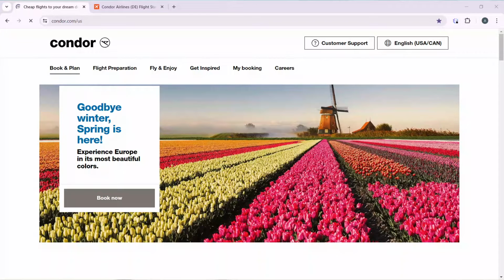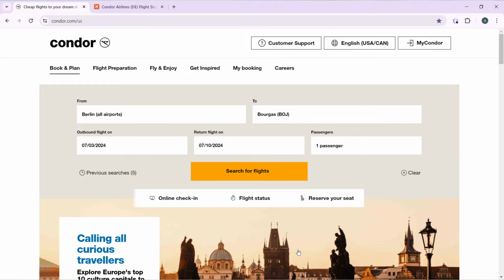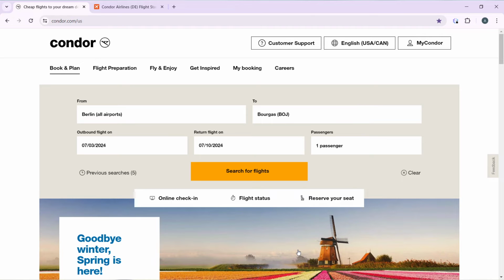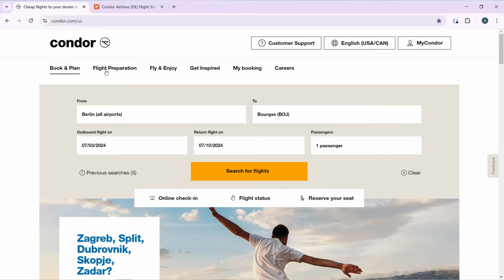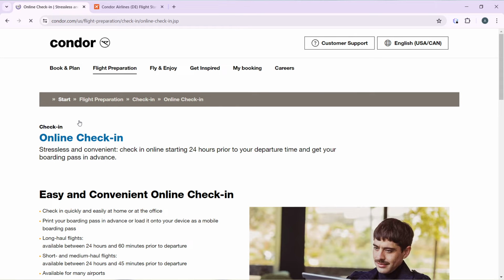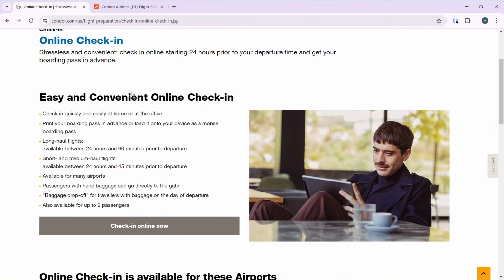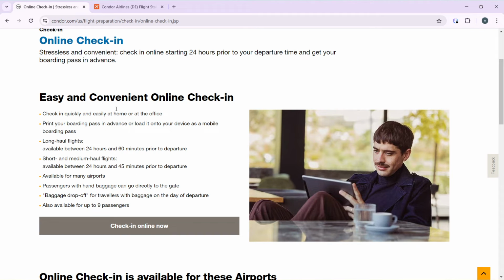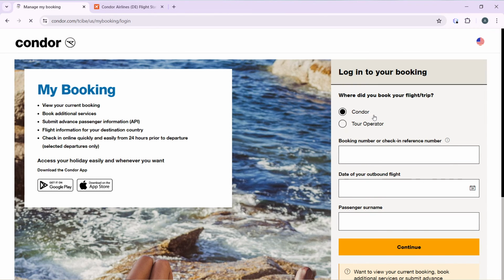How to Get a Mobile Boarding Pass on Condor Airlines (Easiest Way)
In this video I will show you How to Get a Mobile Boarding Pass on Condor Airlines. It would be good if you watch the video until the end so that you don't miss important steps.